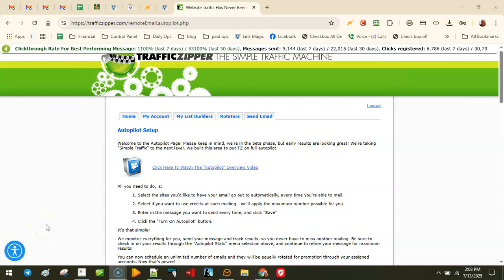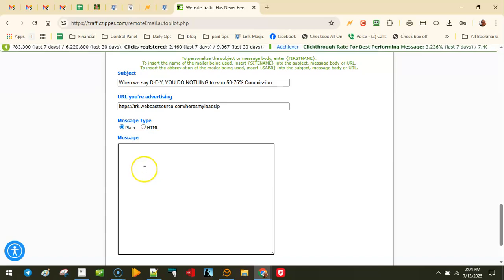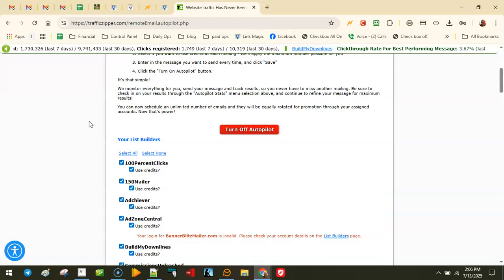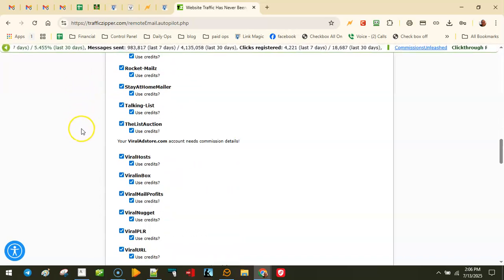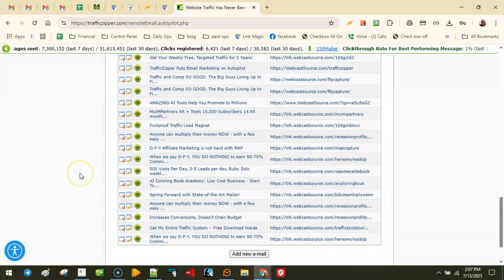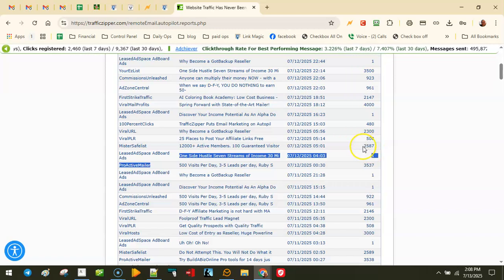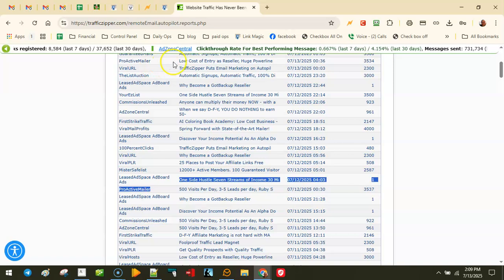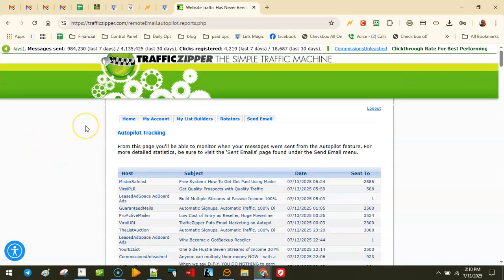How I Get Tons of Website Traffic Without Lifting a Finger!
This video walks you through Traffic Zipper. This tool is designed to generate website traffic on autopilot! It's an awesome feature for upgraded members looking for **Handsfree Traffic** and to have YOUR Ads submitted automatically.  There are tons of high traffic sites available to join for free.  When you select the sites you want to use for your ad at setup, TrafficZipper will check for your eligibility to send your ad, ensure you have available credits, then BAM, your ad is sent.  TrafficZipper does this for every ad in the rotator, so you are completely hands free to get traffic to all your ads.  Check it out!